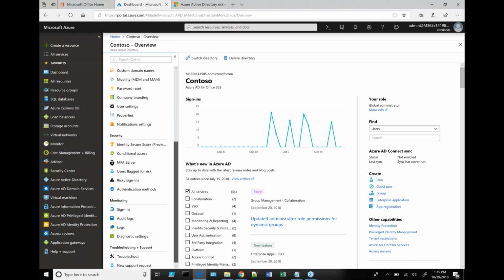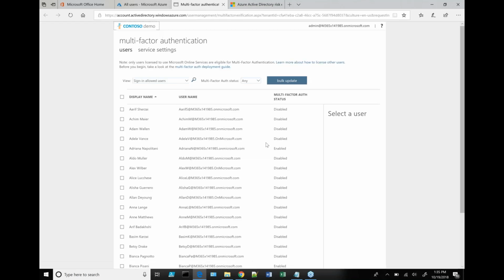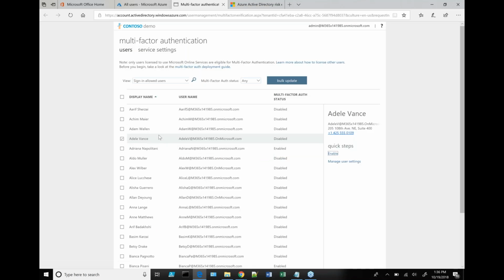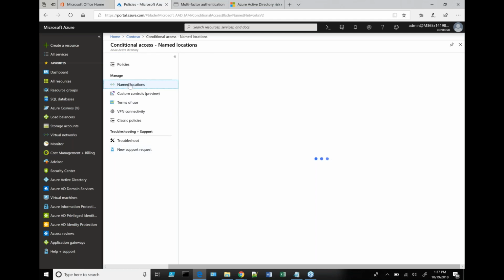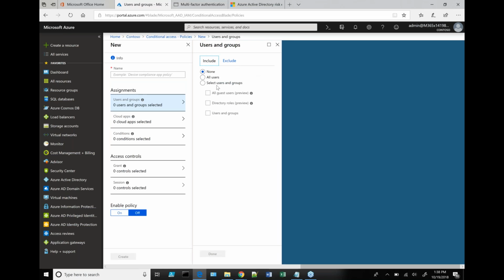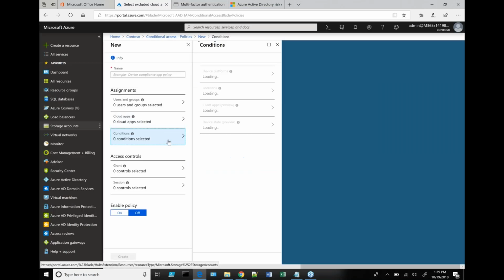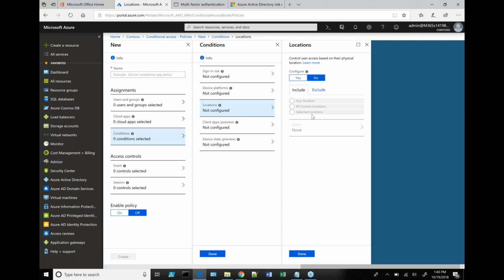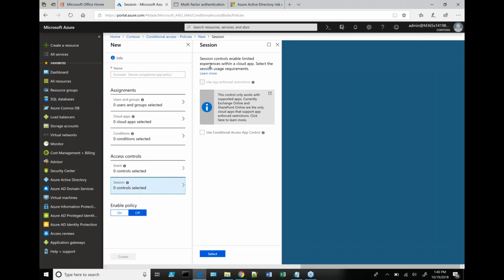Configuring Azure MFA-Five Minute Fridays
What's the difference between Office 365 and Azure MFA? C/D/H Infrastructure Consultant Dean Bostedor shares in this episode of Five Minute Fridays as our Cyber Security Awareness Month special.